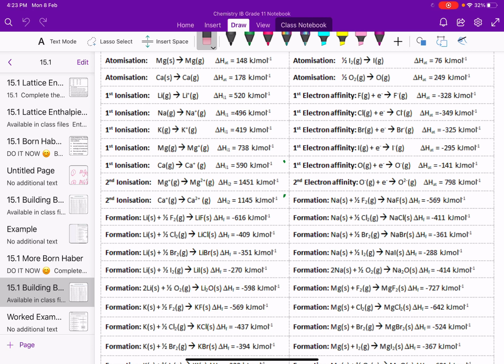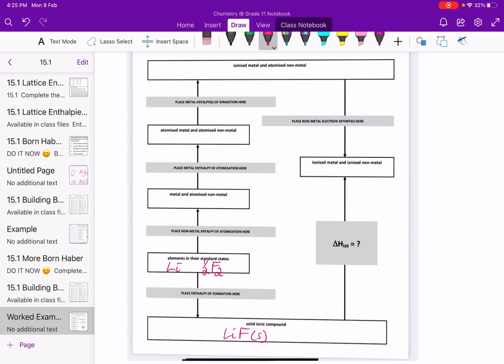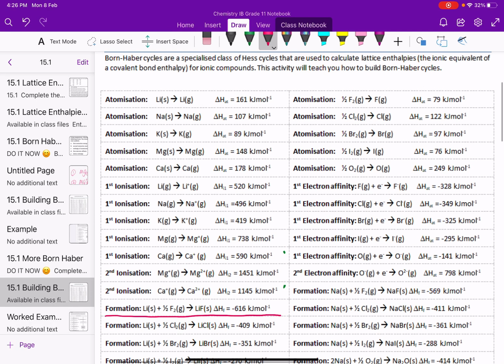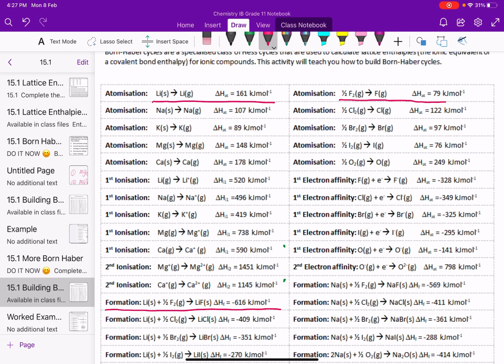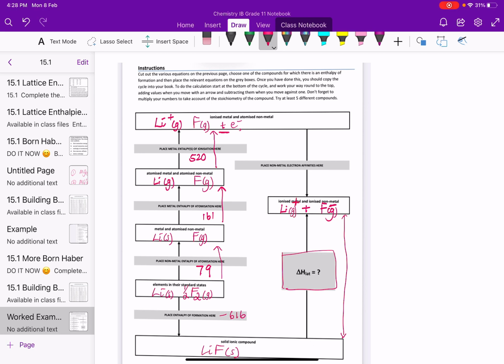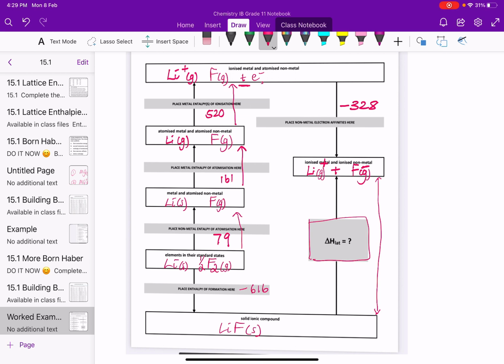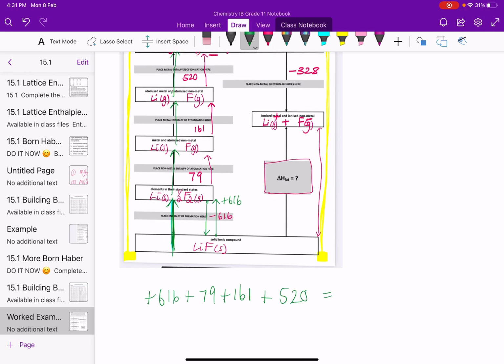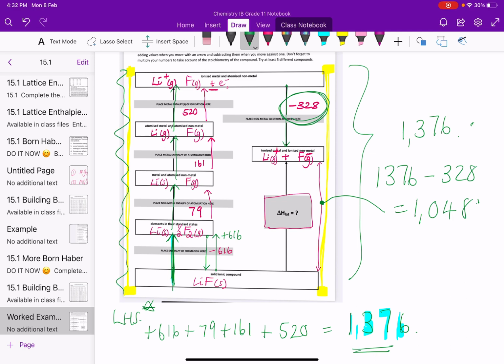IB HL chem Born Haber Cycles 1